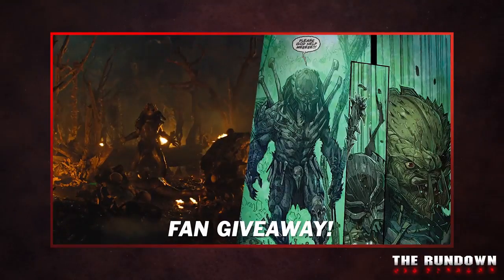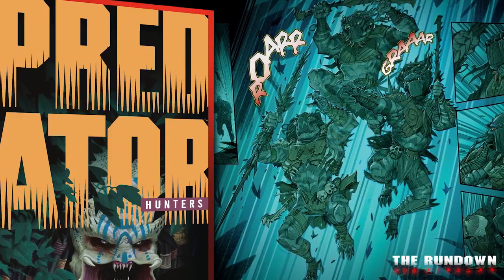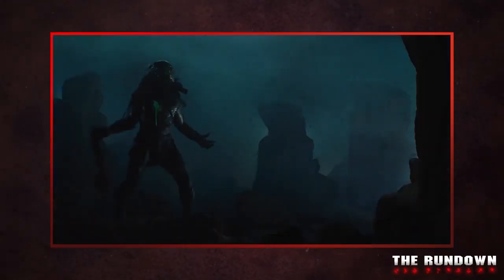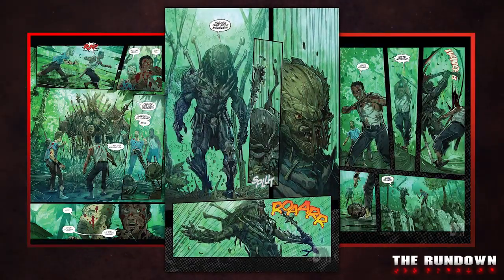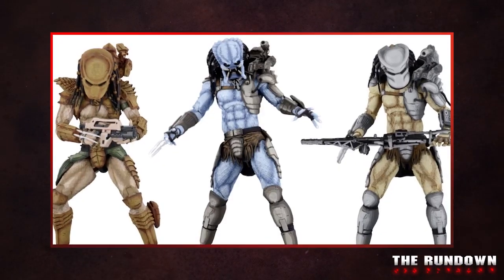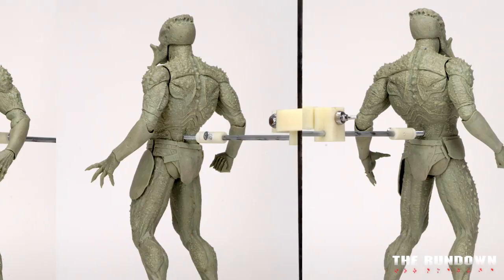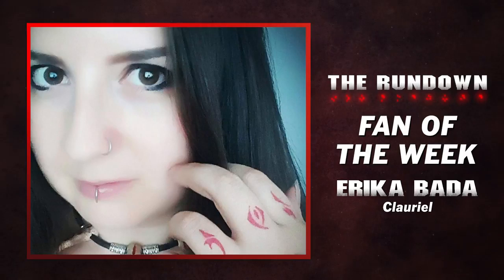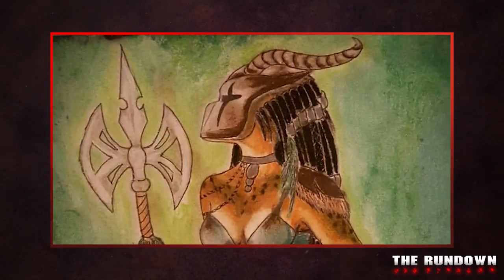The Rundown. Se 2 Ep 4